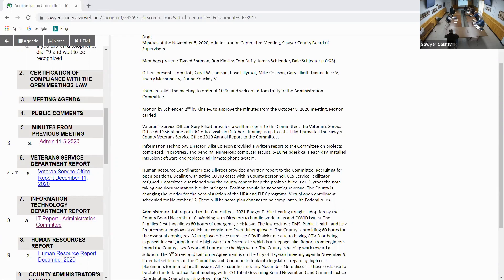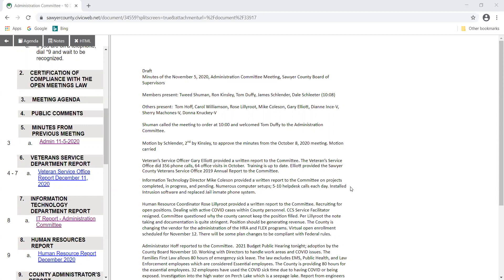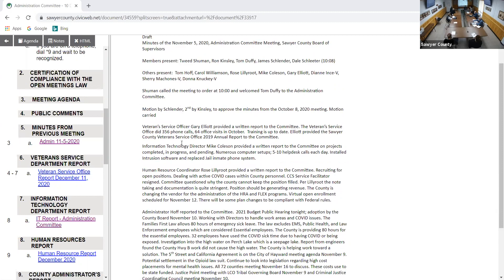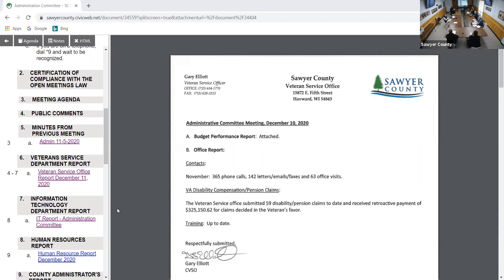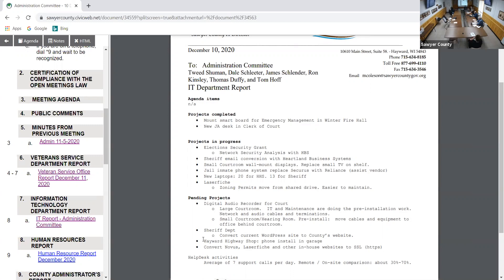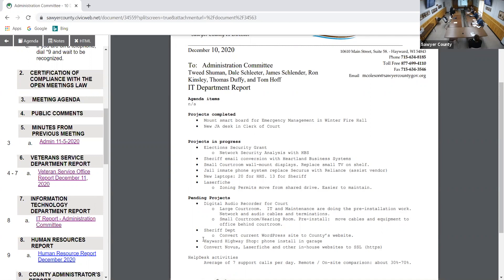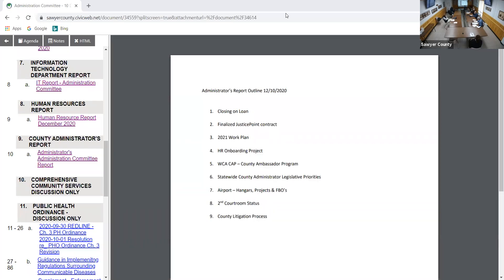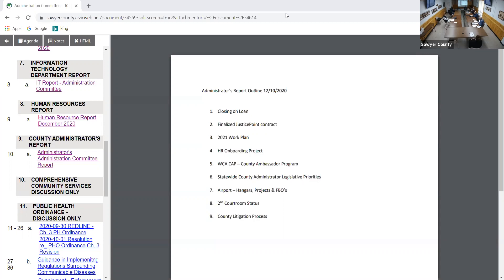Administration 2020 12 10